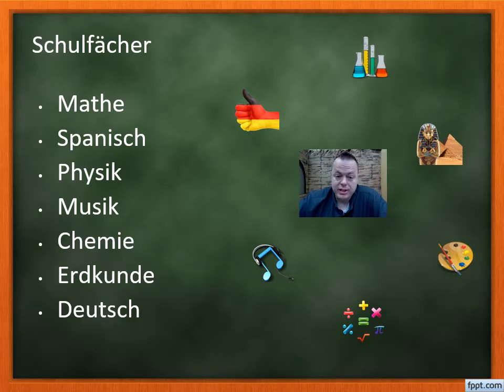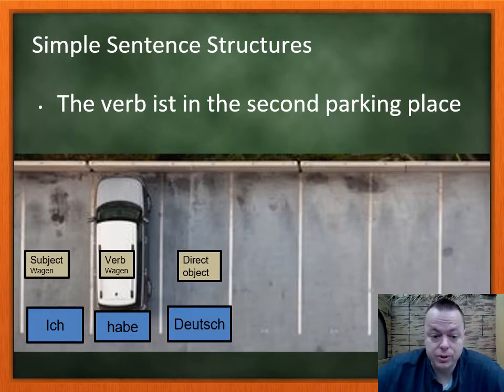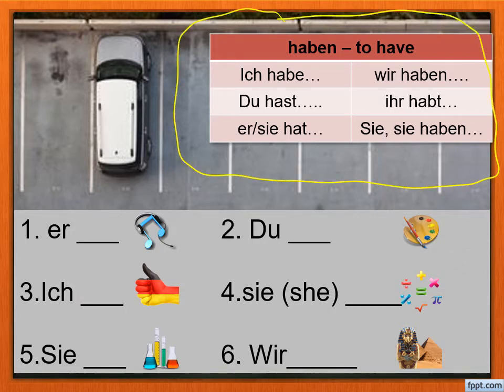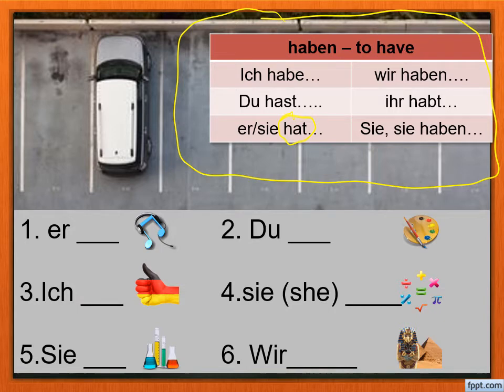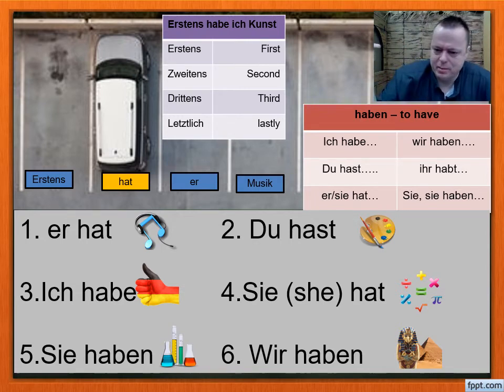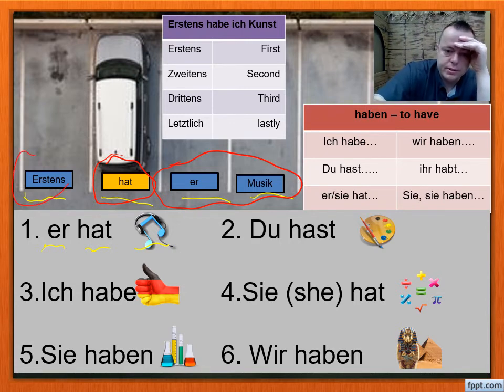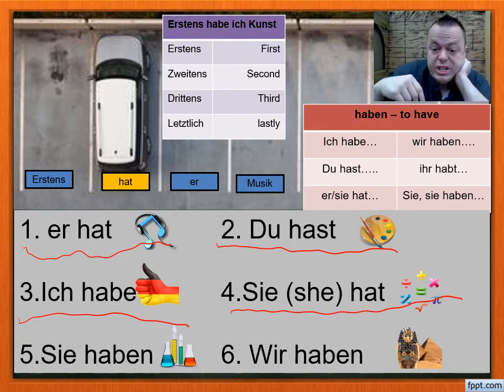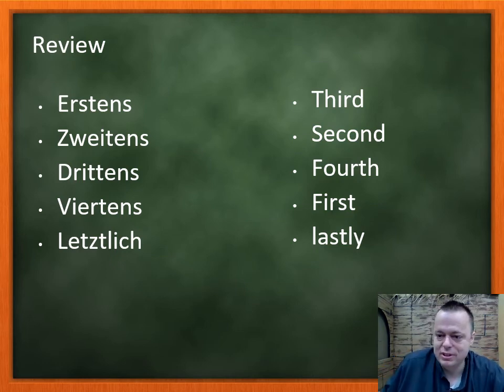Example of PPT created video